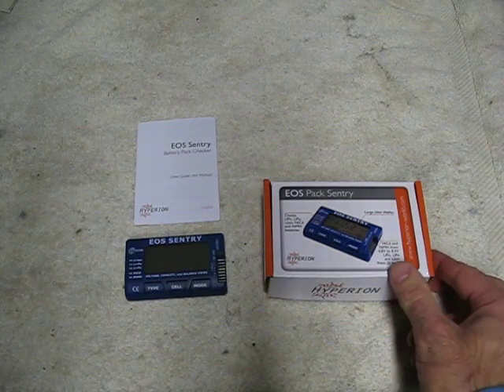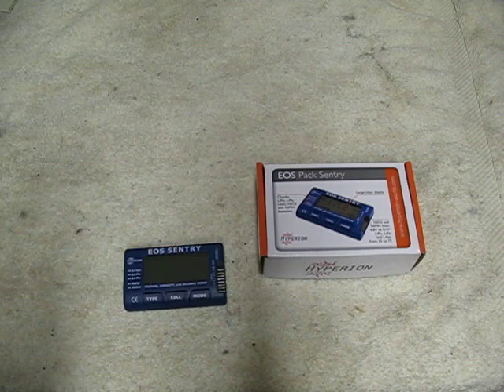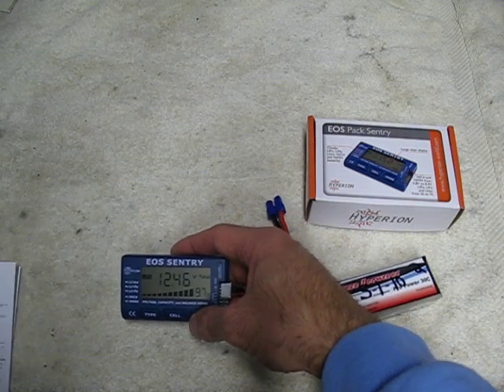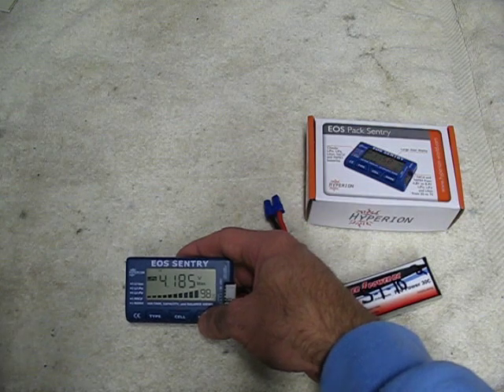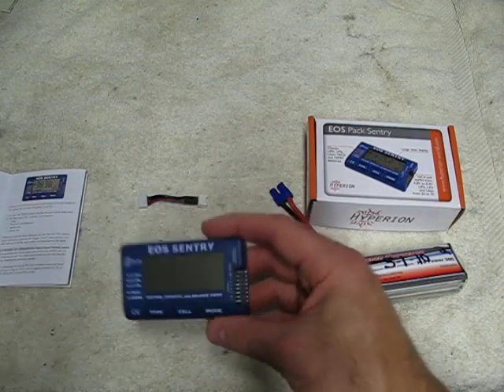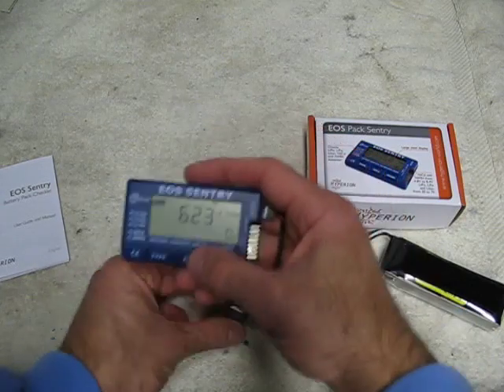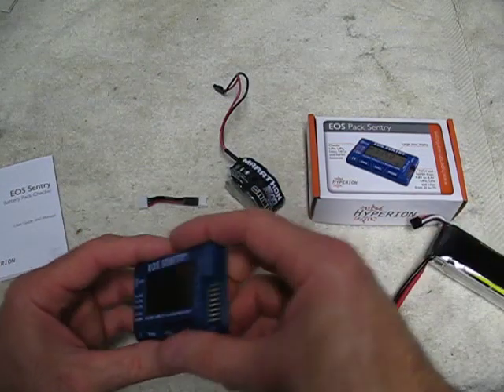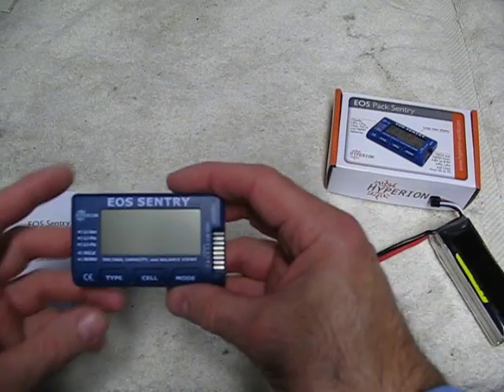Hyperion battery cell checker,for rc helicopters.m4v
Hyperion battery cell checker,for rc helicopters